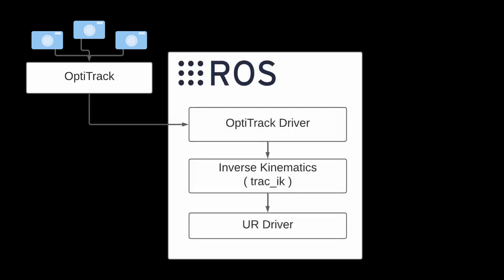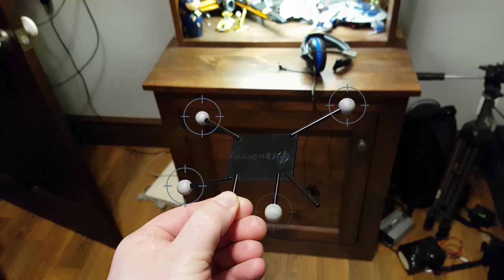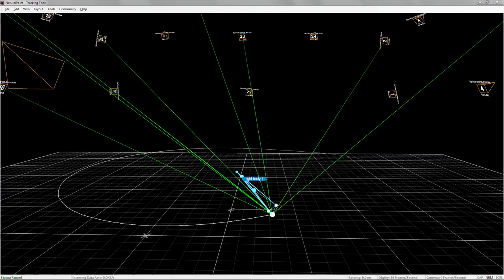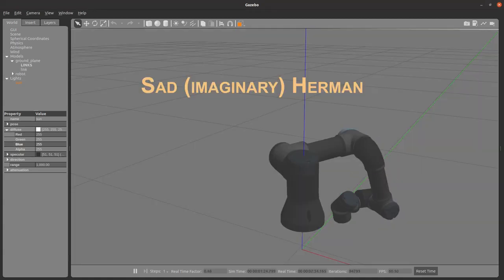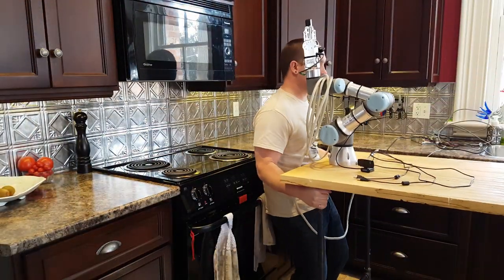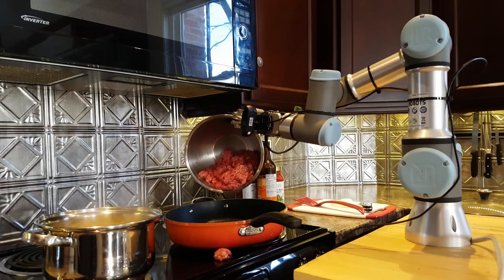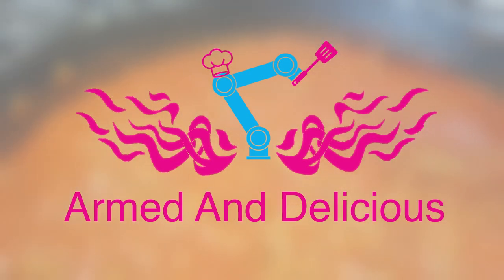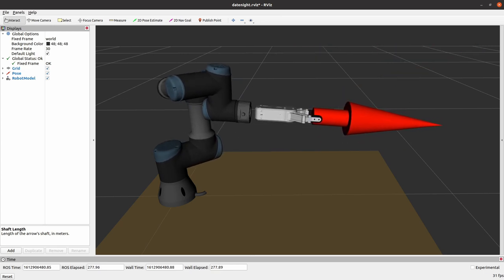Robot Chef Remote Control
This is how I would have a romantic dinner date if I couldn't get together in person.  Herman the UR3 and an OptiTrack system let me remotely make a romantic meal!